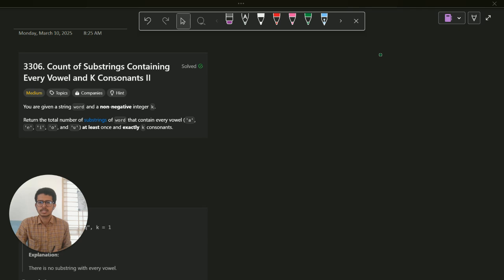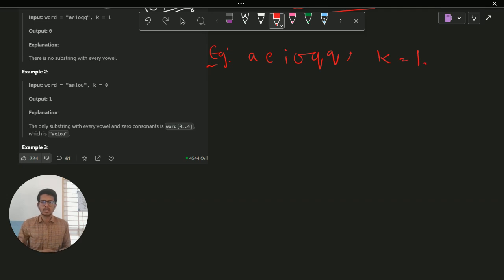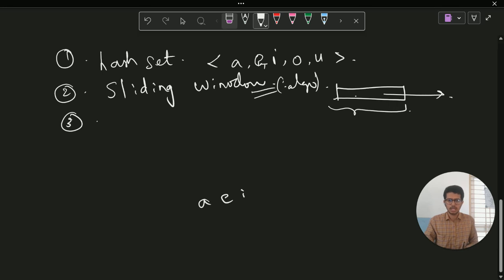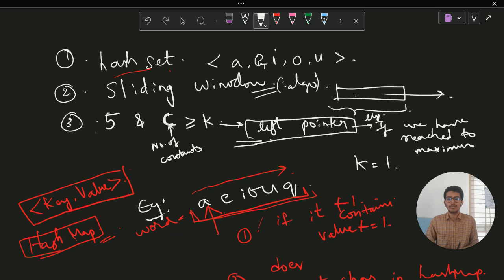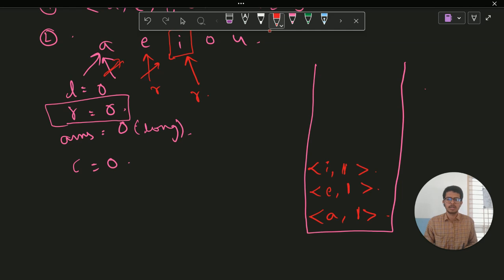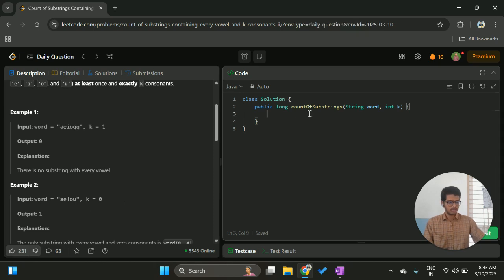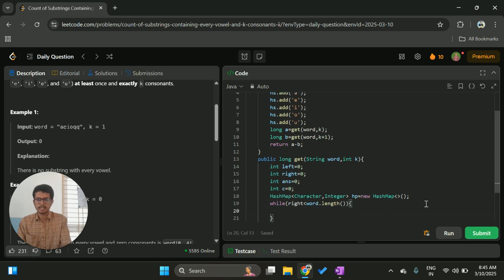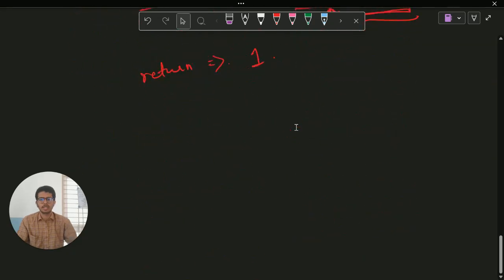Leetcode | March 10 | 3306 Count of Substrings Containing Every Vowel and K Consonants-2| DSA | JAVA